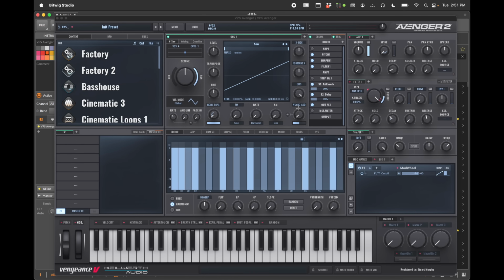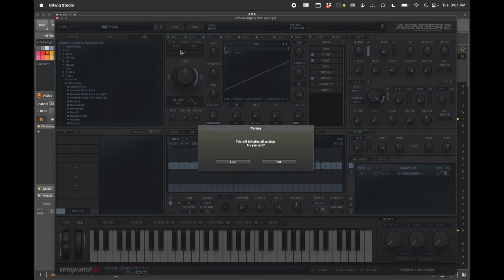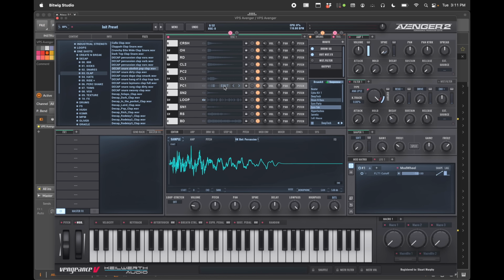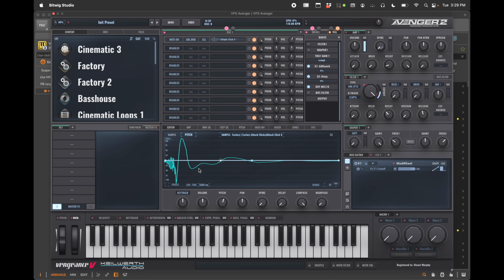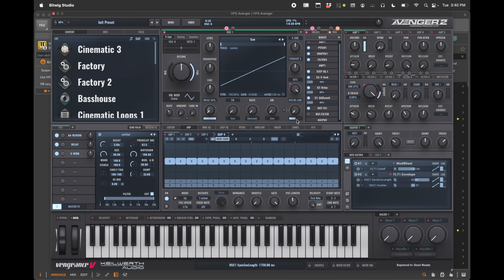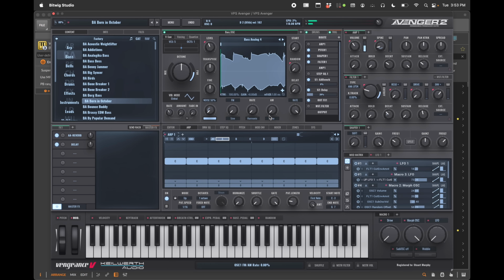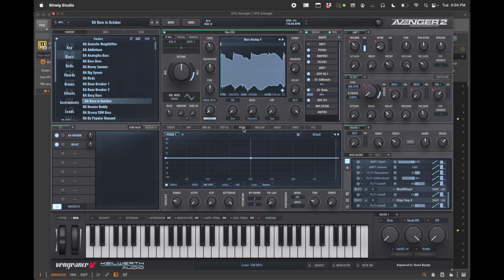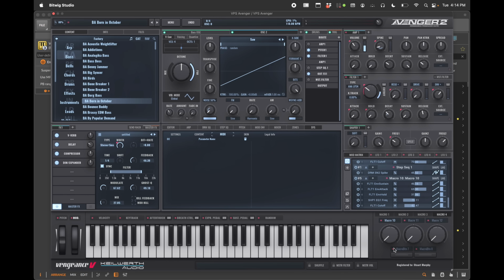VPS Avenger 2.0 Overview w New Features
00:00 Intro
03:00 Pro Tips
07:50 Browser
09:50 Oscillators
12:50 Voicing
16:30 Drum Oscillator
22:40 Trig
25:00 Routing
29:30 Amp and Filter Envelopes
31:00 Drop and Drag Automation
32:52 Shaper
35:20 Effects
39:43 ARP
46:17 Step Seq & Pitch Env
48:00 Mod Env, Mixer, Zones, Sys tab
51:30 LFO & Mod Matrix
53:50 Macros
55:27 Outro